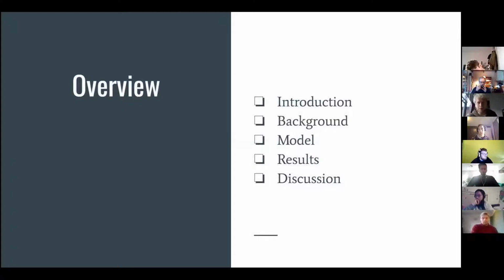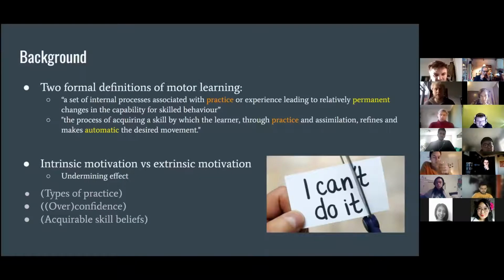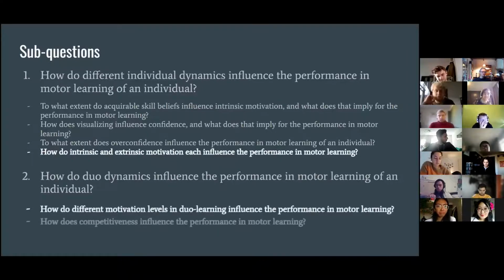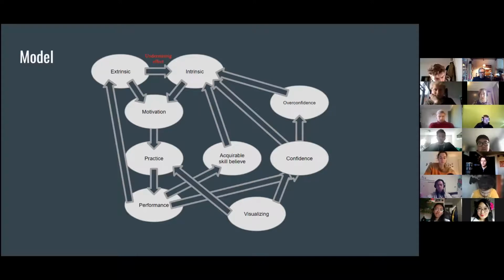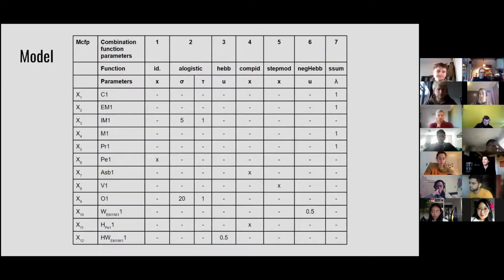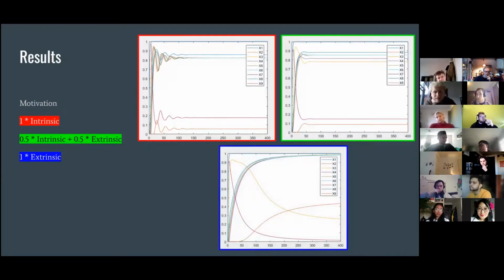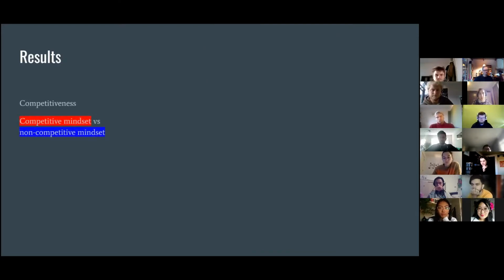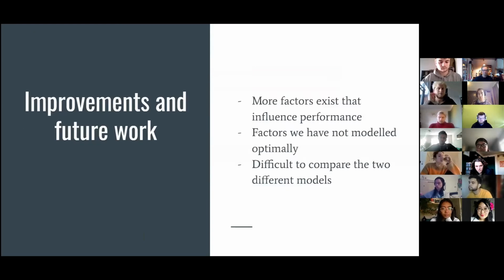BDSN21: Final Assignment - Modeling Processes of Individual and Duo Motor Learning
Presentation by Ege de Bruin and Matthijs Weier of their final project for the BDSN'21 course.